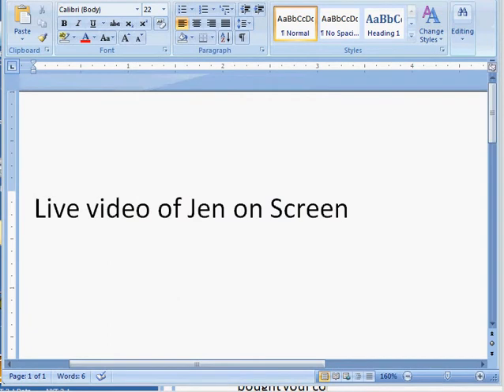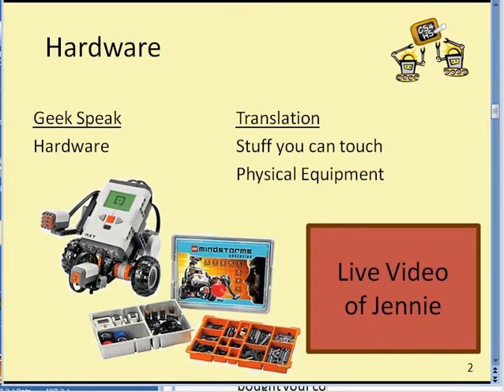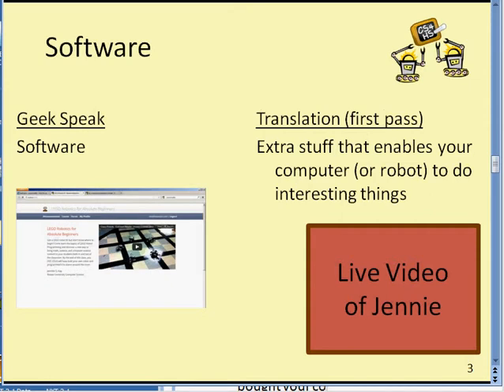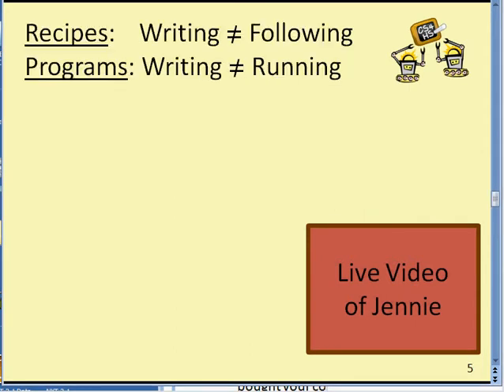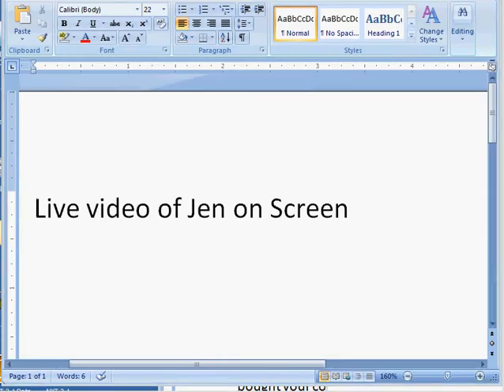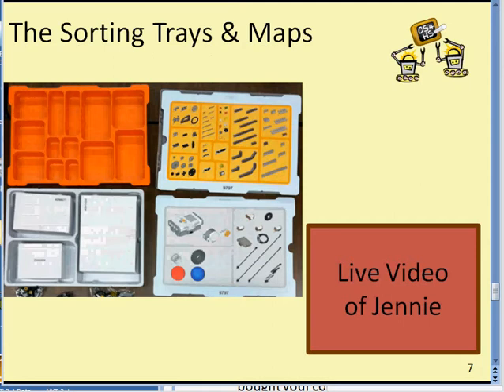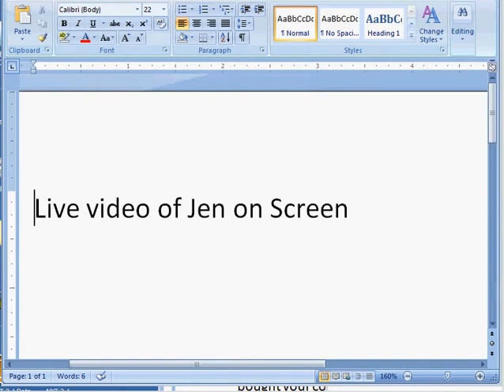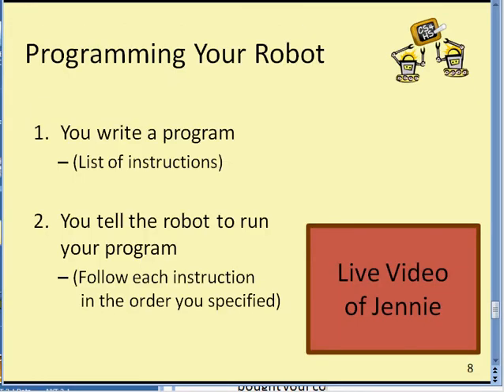Week 1 Lesson 5 software hardware pbandj